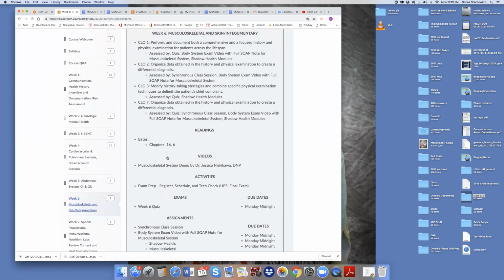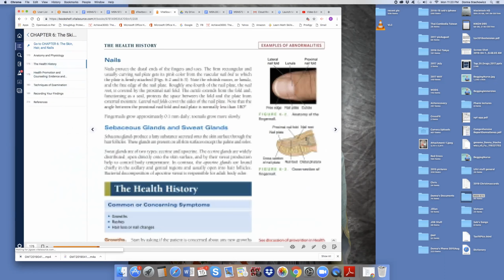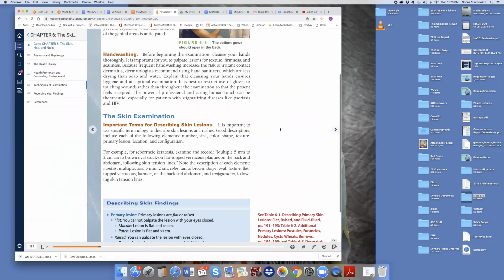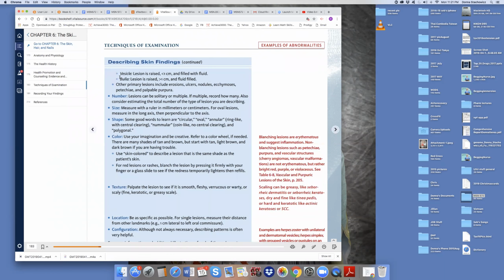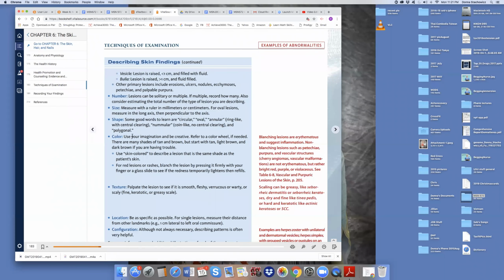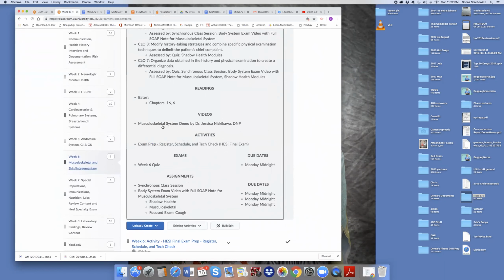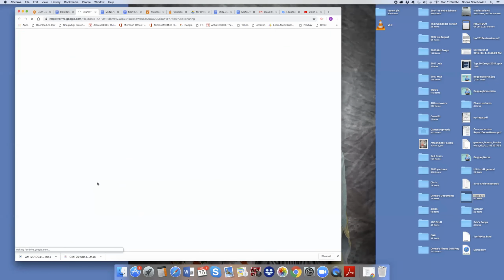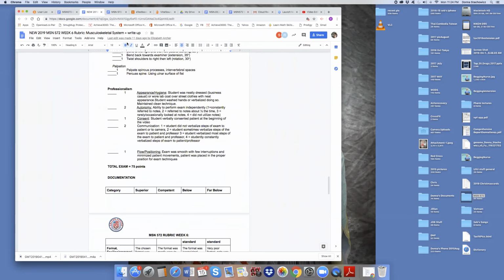Week 7 Welcome - MSK - no SOAP due, only findings.